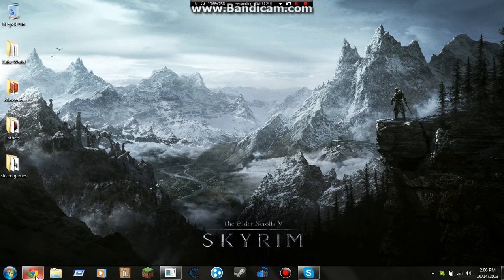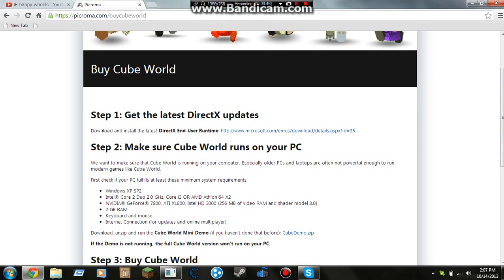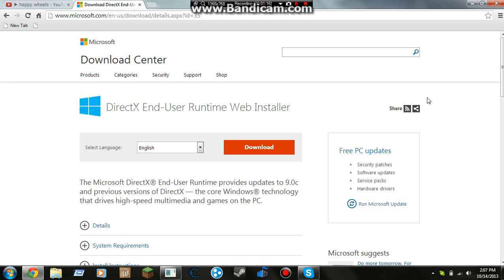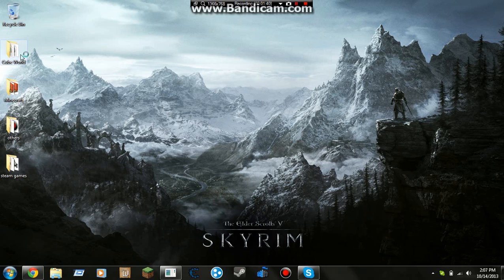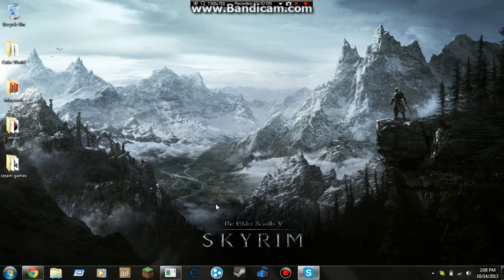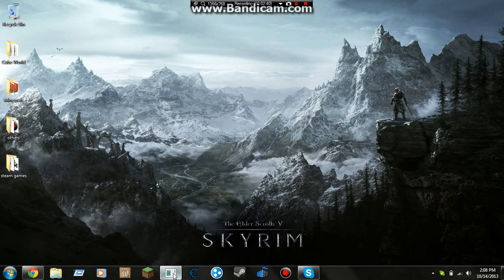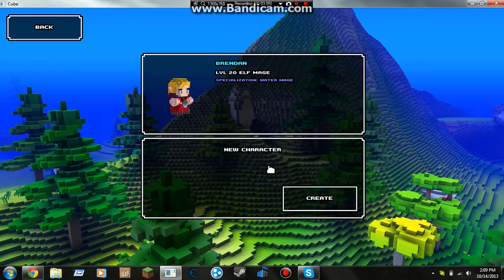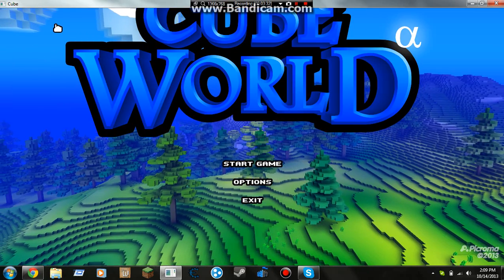how to get cube world for free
im bringing you a video once again but this time its on how to get cube world for free. now in this video there is no surveys or any nonsense.this is a cool way to play cube world for free and virus free because its a direct download from the website.if it worked for you and you liked the video be sure to comment like and subscribe for more videos! cube link world